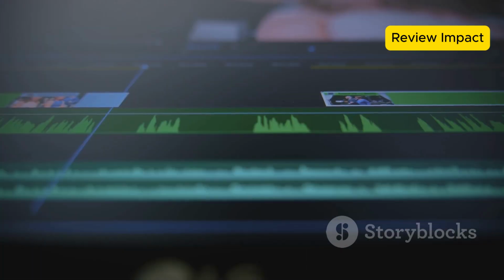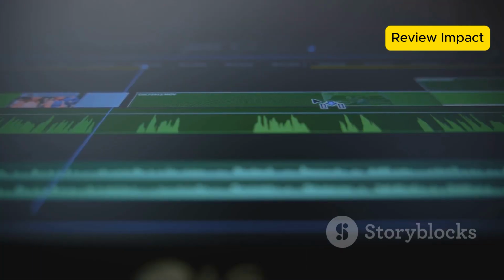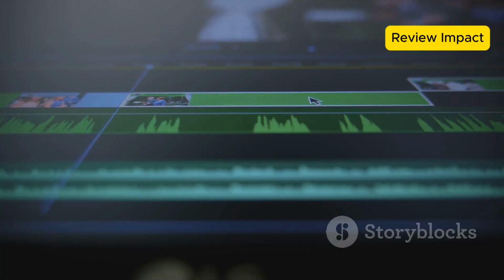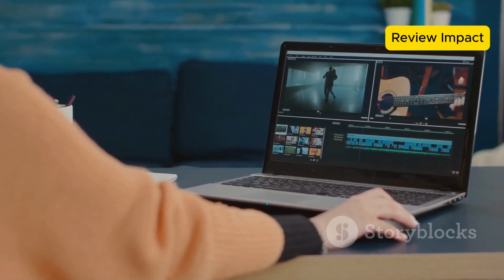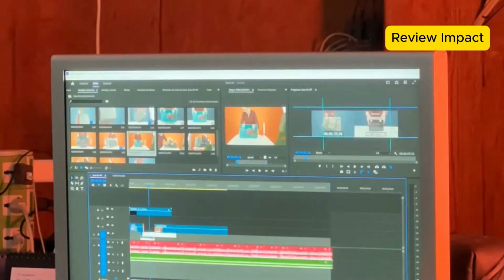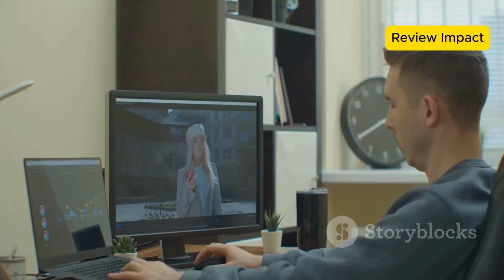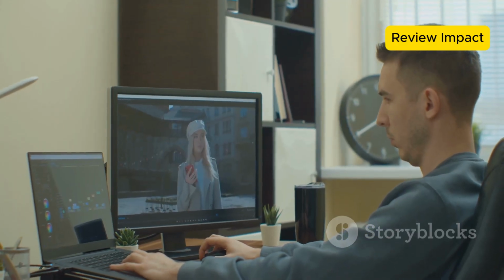🎬 AI Movie Maker 2.0 Review: Must Watch Before Buying!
In this video, we dive deep into the powerful features, pros, cons, and real user feedback of AI Movie Maker 2.0 — the revolutionary AI-powered video creation tool that’s taking content creators and marketers by storm!

Whether you're a YouTuber, digital marketer, or small business owner looking to automate and enhance your video production process, this review will help you decide if AI Movie Maker 2.0 is the right choice for you.

👉 Watch till the end to see a demo and my honest verdict!

Have you tried AI Movie Maker 2.0? Share your experience!

AI Movie Maker 2.0 full review 2025

Is AI Movie Maker 2.0 legit or scam?

AI video editor software review

AI Movie Maker 2.0 demo and walkthrough

Best AI video editing tool for YouTube

AI Movie Maker 2.0 features and benefits

AI Movie Maker 2.0 vs other AI video editors

Honest AI Movie Maker 2.0 review

AI Movie Maker 2.0 tutorial for beginners

AI-powered video creator software

Should I buy AI Movie Maker 2.0?

Best video editing software with AI 2025

AI Movie Maker 2.0 pros and cons explained

AI Movie Maker 2.0 reviews by real users

This video is for informational and educational purposes only. The opinions expressed are based on personal experience and research at the time of recording. Results may vary from person to person. Always do your own due diligence before making any purchase decisions.